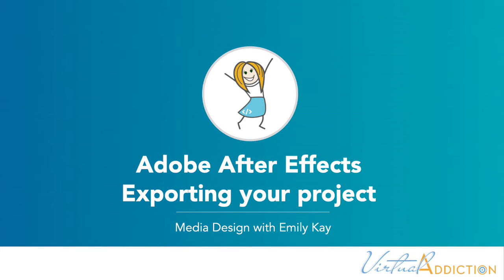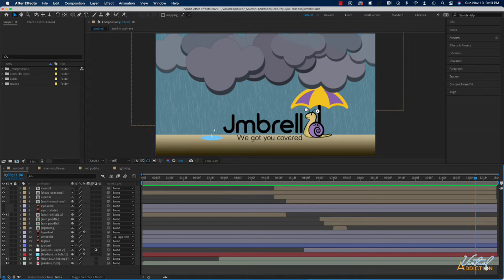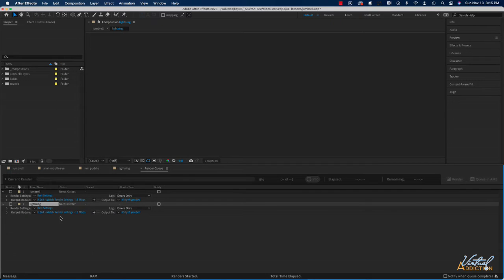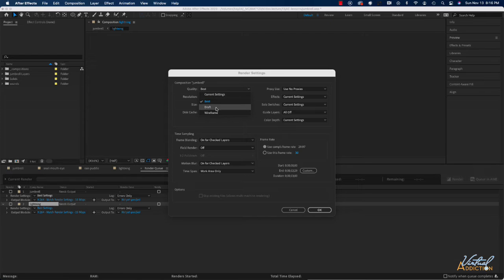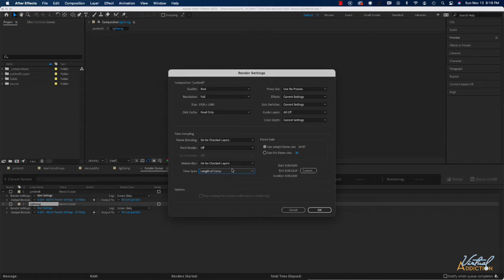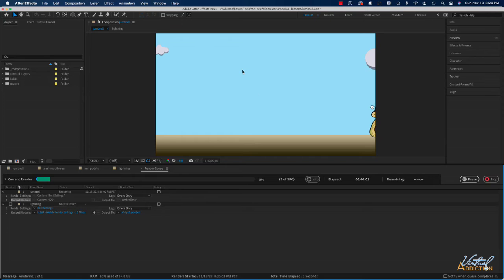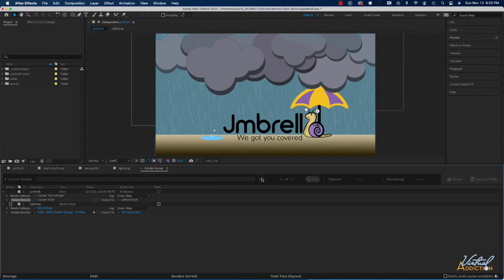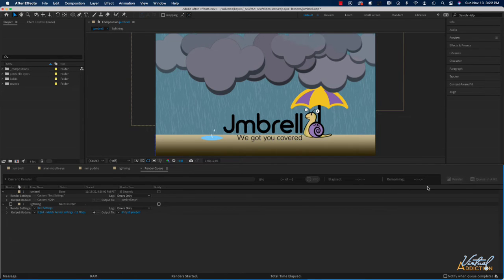Adobe After Effects | Exporting using the render queue and Adobe Media Encoder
In this video I'll show you how to export your compositions and projects using the render queue and Adobe Media Encoder (AME), this is a standalone application that gives you a ton of options in regards to how you want to save and export out your project.